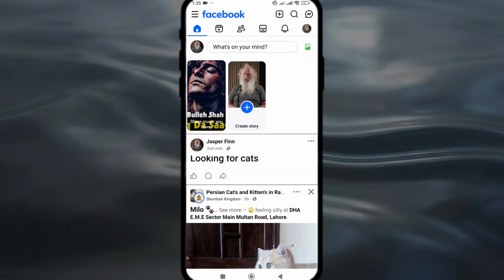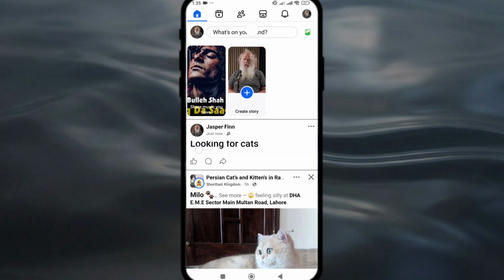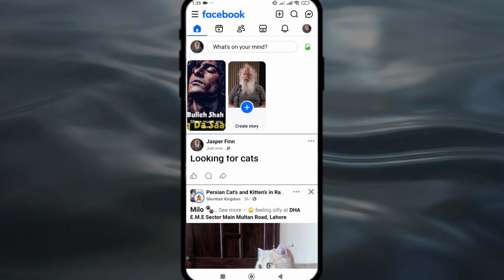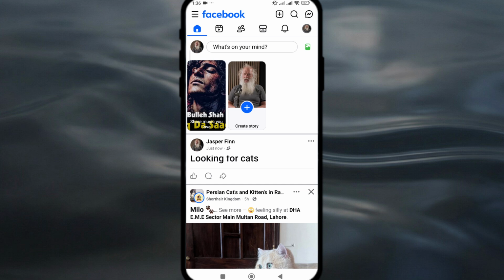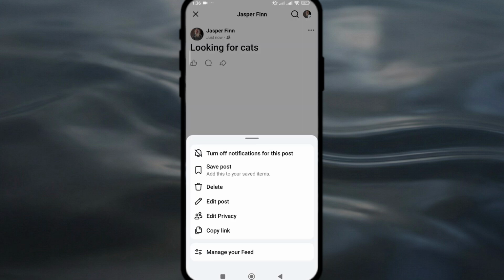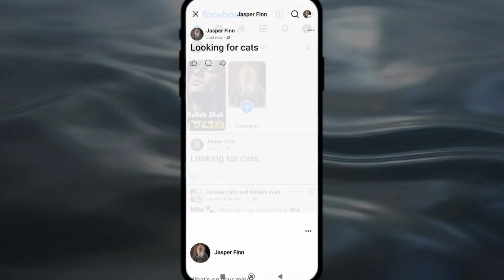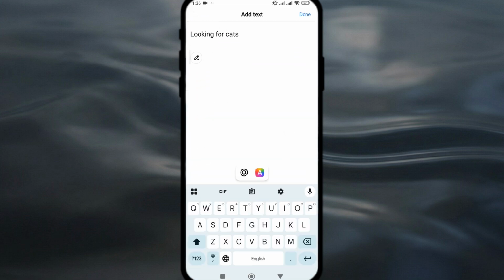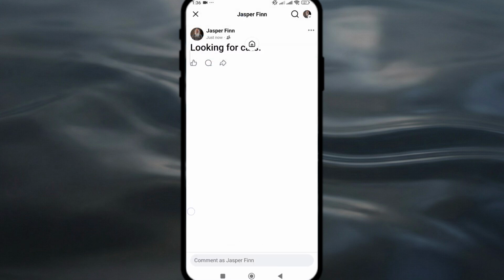How to Edit a Facebook Post After Publishing (2026 Guide) ✏️📱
Learn how to edit a Facebook post after publishing with this easy step-by-step tutorial (2026 guide). If you made a mistake in your post or want to update text, links, or hashtags after posting on Facebook, this video will show you exactly how to edit your post quickly on both mobile and desktop. Perfect for beginners who want to manage their Facebook posts easily. ✨

🔹 What You’ll Learn in This Video:
✔ How to find your published Facebook post 📱💻
✔ Step-by-step guide to edit a Facebook post ✏️
✔ How to fix mistakes in captions or text 🔧
✔ How to save changes after editing your post ✅
✔ Tips to manage and update Facebook posts easily

✔ Social Media Account Settings Guides
✔ Facebook Privacy & Security Tutorials

🌍 Multi-Language Welcome
• Spanish: ¡Bienvenido! Aprende cómo editar una publicación de Facebook después de publicarla paso a paso.
• Hindi: Facebook पोस्ट पब्लिश करने के बाद कैसे एडिट करें — आसान स्टेप-बाय-स्टेप गाइड।
• Arabic: مرحبًا بك — كيفية تعديل منشور فيسبوك بعد نشره خطوة بخطوة.
• Bengali: Facebook পোস্ট প্রকাশ করার পরে কীভাবে এডিট করবেন — সহজ টিউটোরিয়াল।
• Chinese: 欢迎观看 — 如何在发布后编辑 Facebook 帖子的教程。
• German: Willkommen! So bearbeitest du einen Facebook-Beitrag nach dem Veröffentlichen.
• French: Bienvenue ! Découvrez comment modifier une publication Facebook après l’avoir publiée.
• Polish: Witamy! Jak edytować post na Facebooku po opublikowaniu krok po kroku.
• Russian: Добро пожаловать! Узнайте, как редактировать пост в Facebook после публикации.
• Portuguese: Bem-vindo! Aprenda como editar uma publicação no Facebook após publicá-la.
• Filipino: Maligayang pagdating! Alamin kung paano i-edit ang Facebook post pagkatapos i-publish.
• Vietnamese: Chào mừng! Học cách chỉnh sửa bài đăng Facebook sau khi đăng.
• Indonesian: Selamat datang! Pelajari cara mengedit postingan Facebook setelah dipublikasikan.
• Turkish: Hoş geldiniz! Facebook’ta yayınlandıktan sonra bir gönderi nasıl düzenlenir öğrenin.